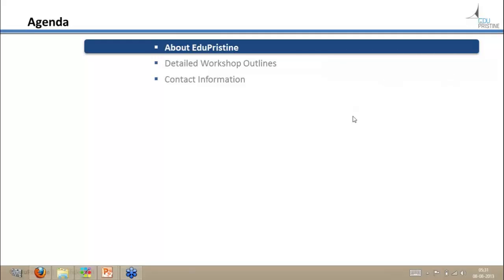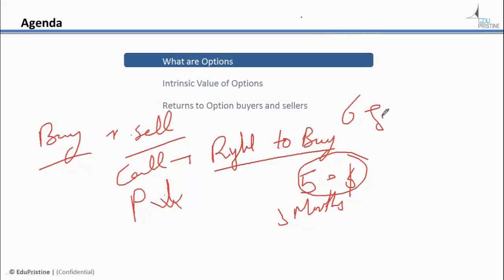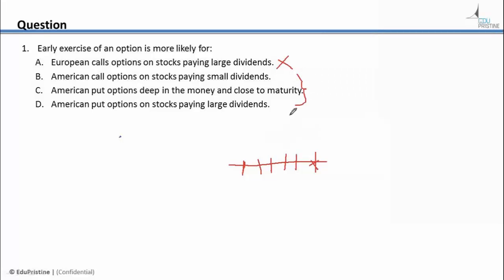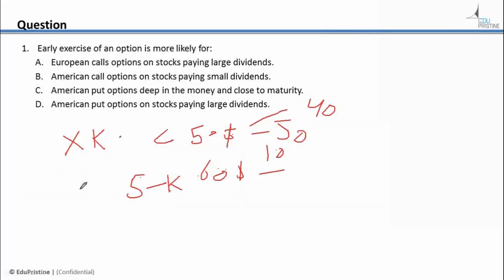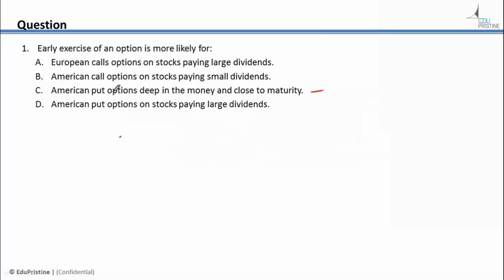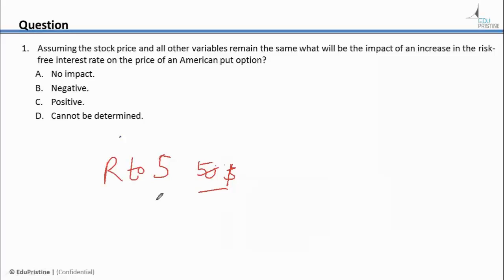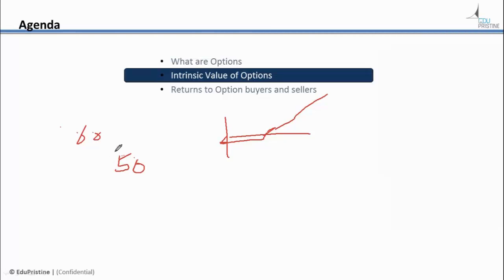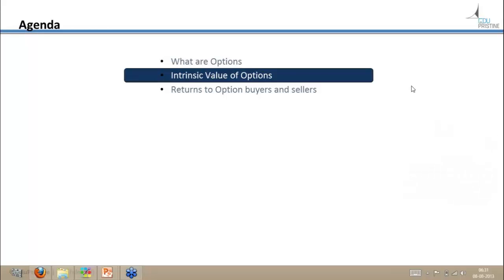FRM: EduPristine s FREE Demo Class on FRM I Exam Prep_08/08/2013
Join this exclusive FREE Demo Class to experience the feel of the actual FRM training conducted by EduPristine. We will also be discussing an important topic- "Option Basics" from FRM-I Curriculum in this class.